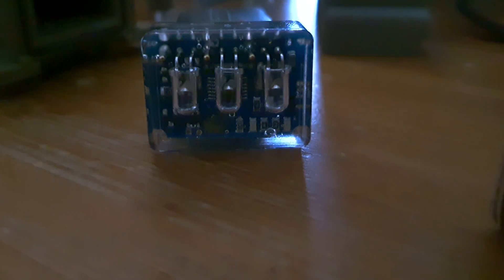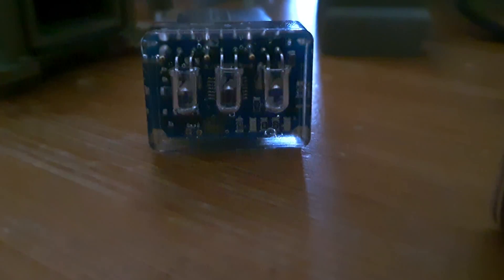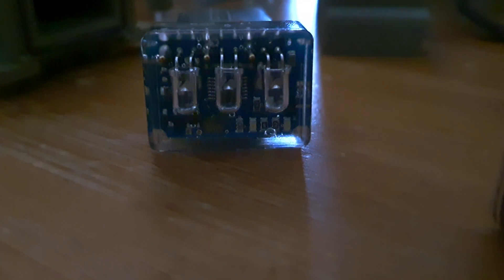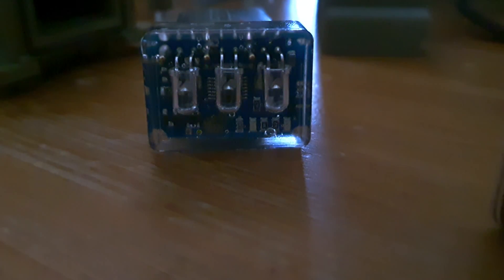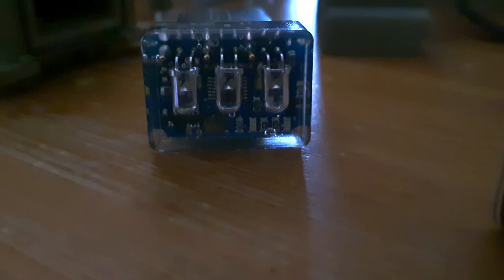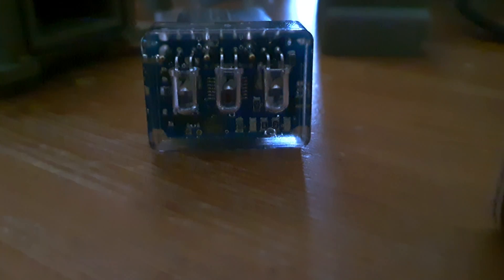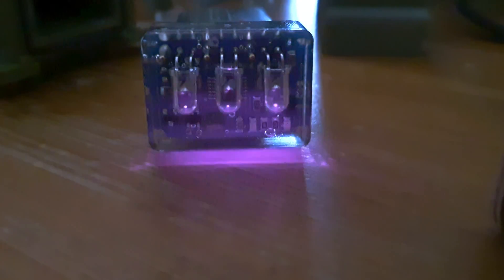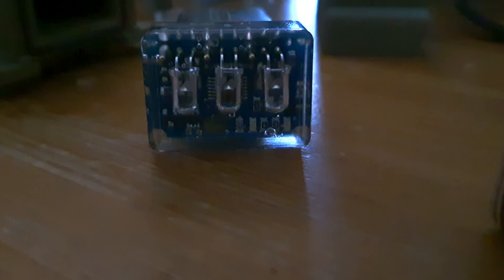Phoenix Jr. Transmitter - part 1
Phoenix Jr. Transmitter is a ir beacon/strobe. Doing / Showing off a quick functionality test.